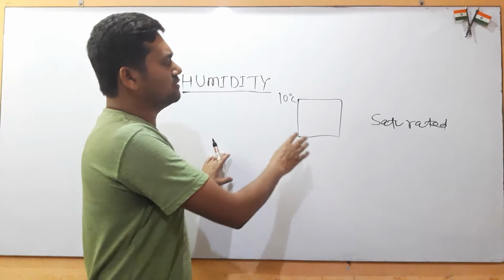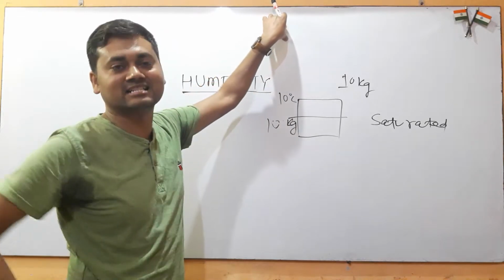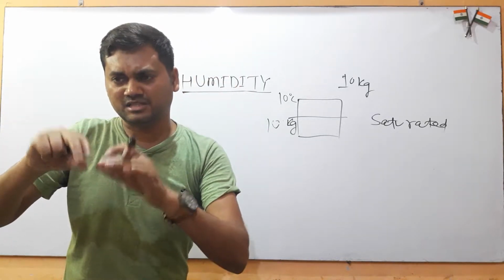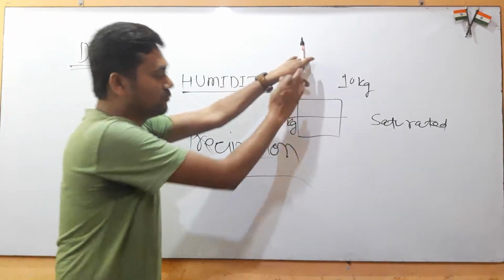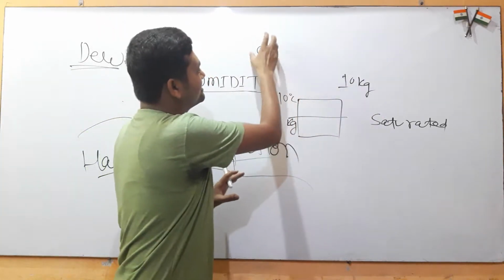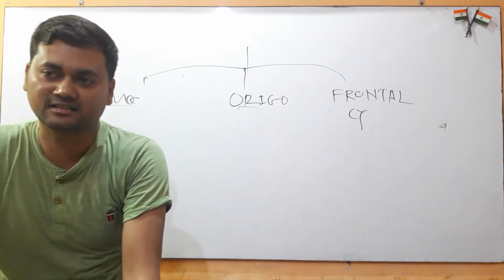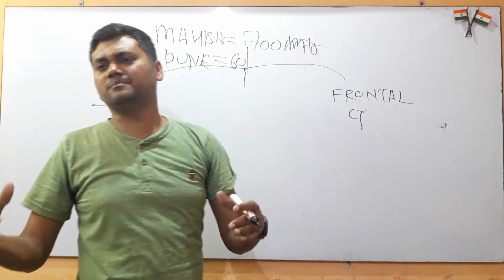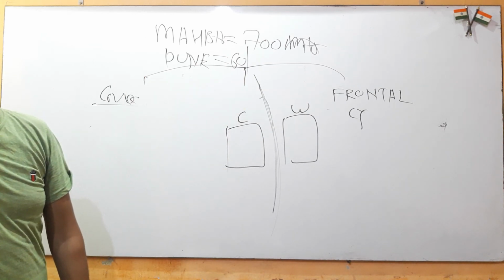Lec14-precipitation and humidity..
Upsc